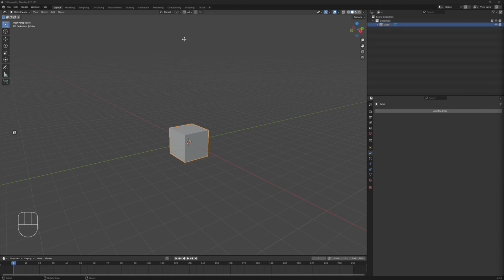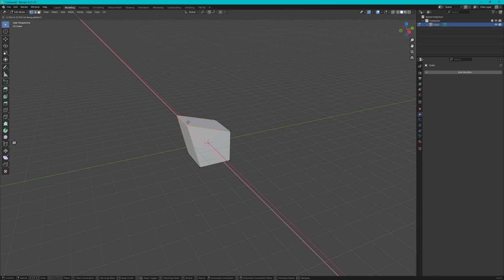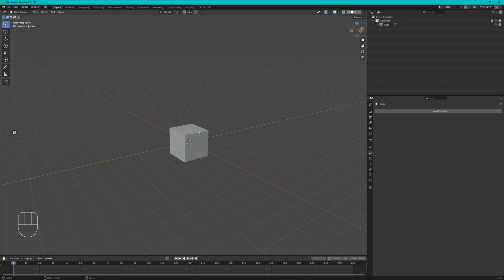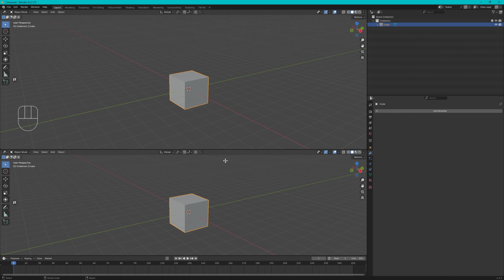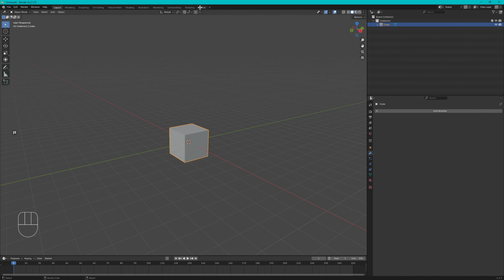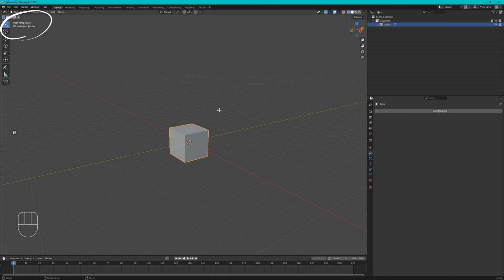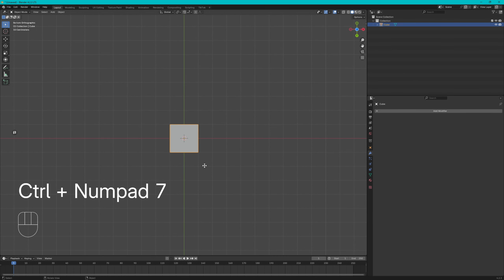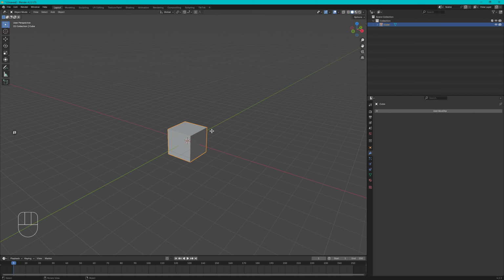Blender Basics - 03 - Workspaces and Viewpoints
Blender Basics - pt.3 - Workspaces and Viewpoints. In this video we are going to cover what workspaces are and their uses. We will also cover a bit on viewpoints to allow us to focus on specific views of our 3d model as we edit them.

[TimeStamps]
Workspaces - 0:32
Split Viewport/Panels - 1:37
Perspective and Orthographic view points - 2:40